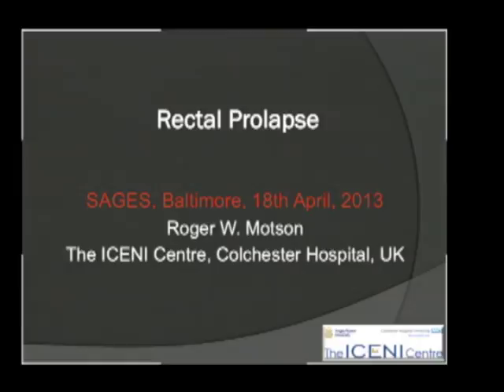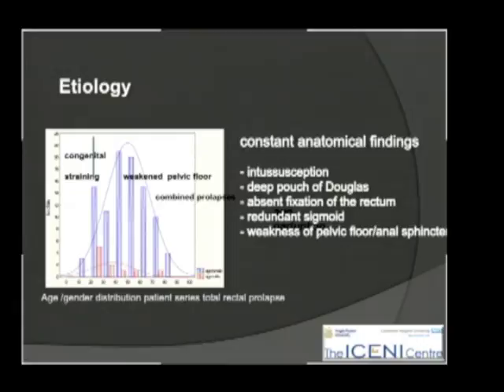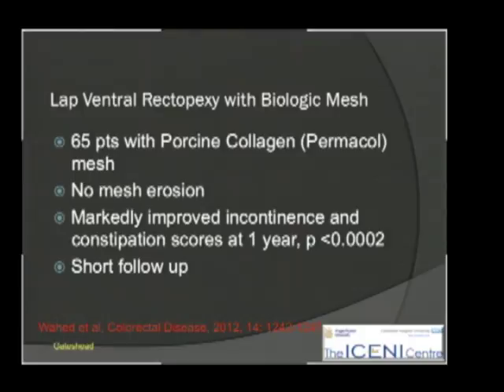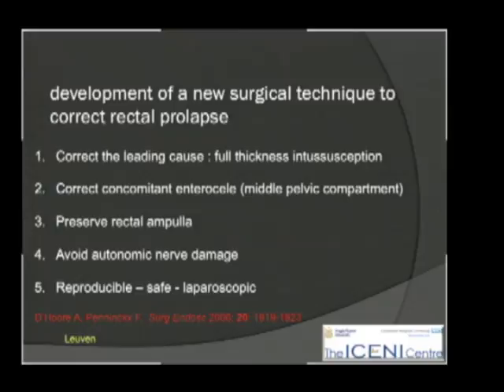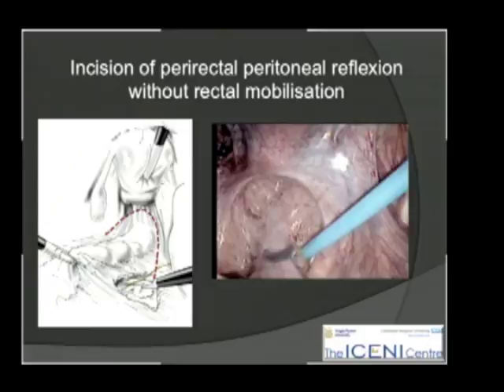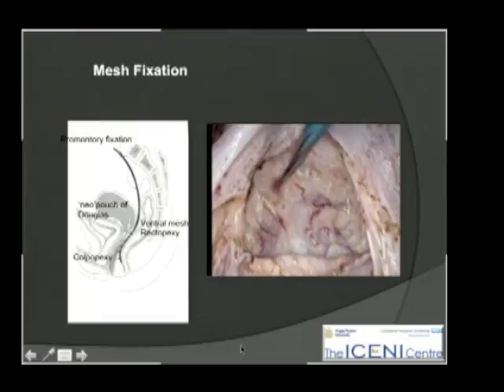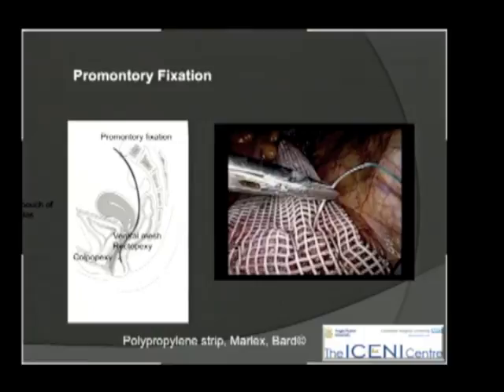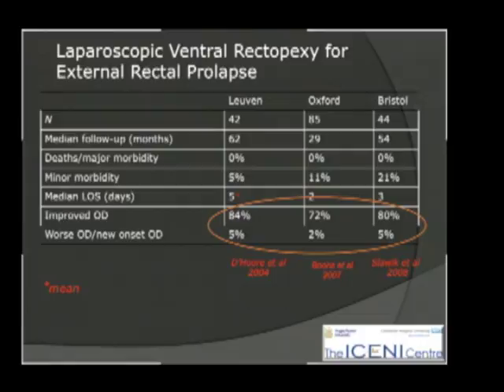Laparoscopic Approaches to Rectal Prolapse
Presented by Roger Motson, MD at the SAGES 2013 Annual Meeting; SAGES/ISLCRS Panel: Colorectal Potpourri